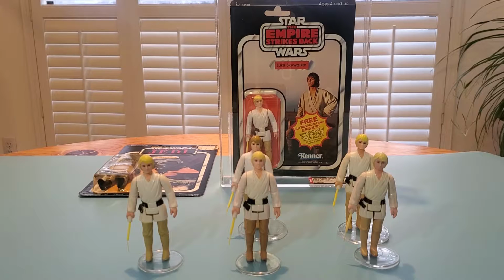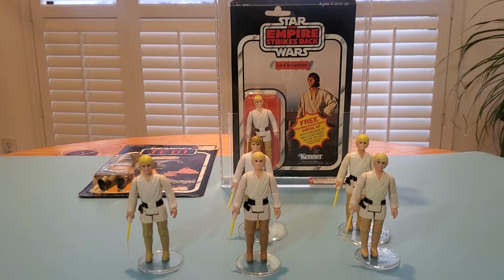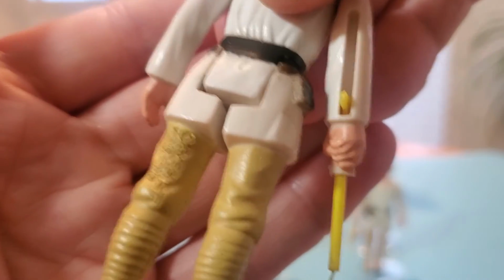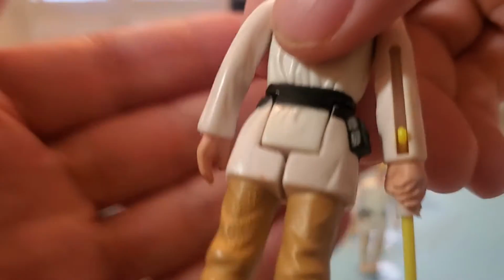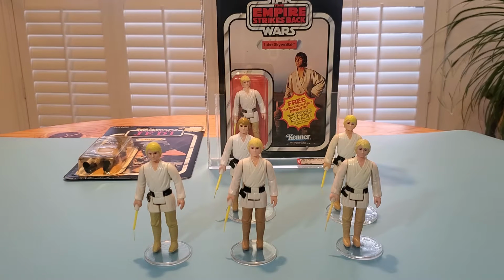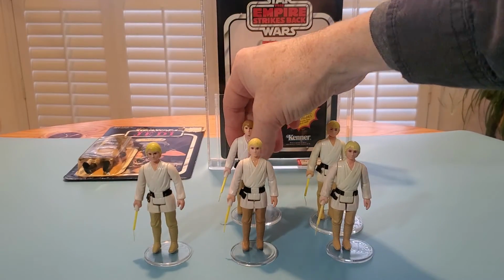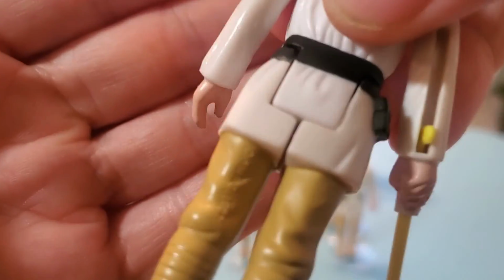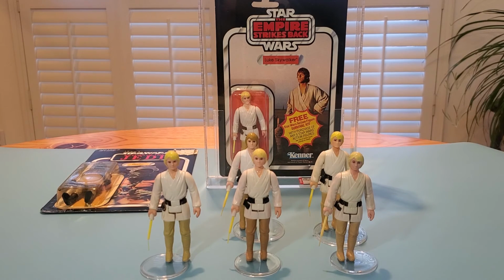S2E12 Vintage Luke Skywalker Factory Codes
I made this video to try an answer a question from the Youtuber That One Time.